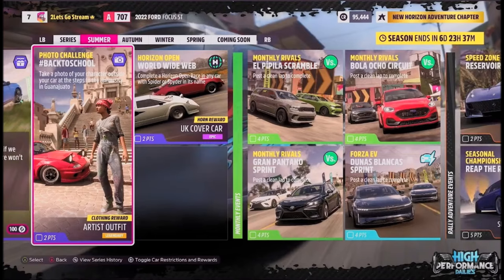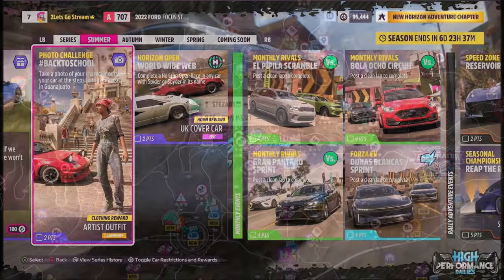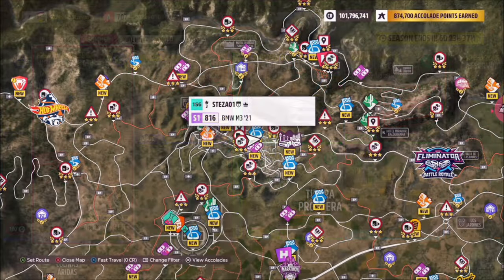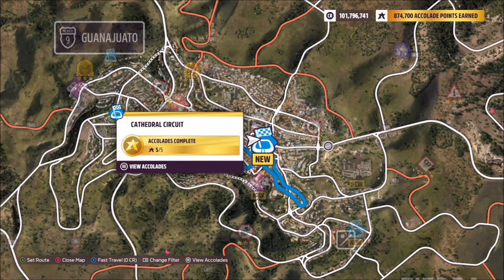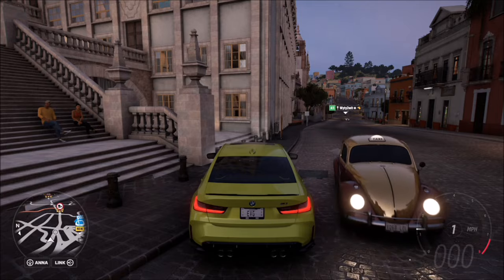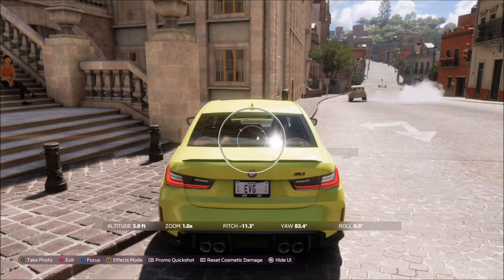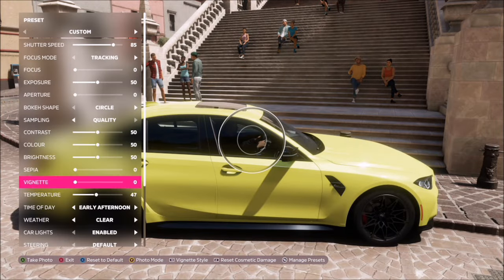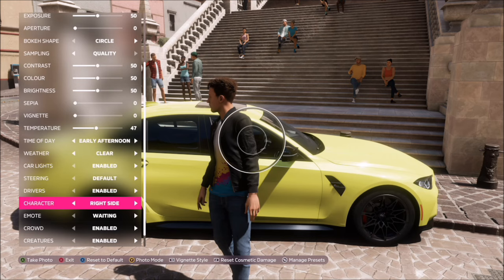Forza Horizon 5 - Photo Challenge Guide - BACKTOSCHOOL - UNIVERSITY In GUANAJUATO LOCATION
This weeks Photo challenge wants you to take a photo of your character standing outside the car at the steps of the university in Guanajuato.